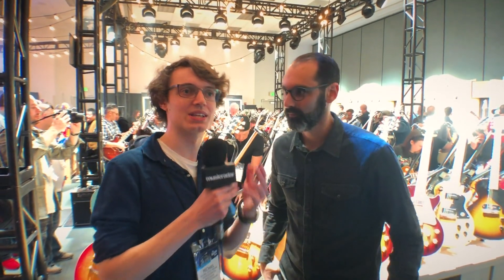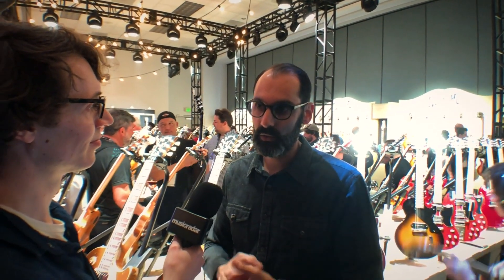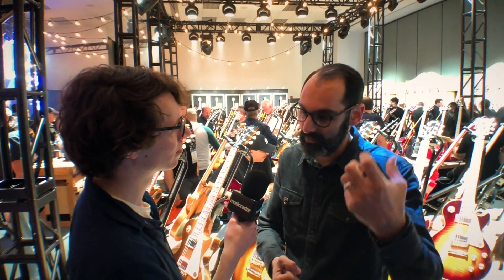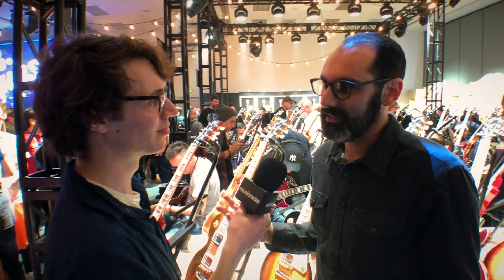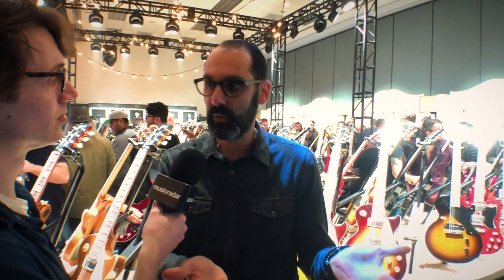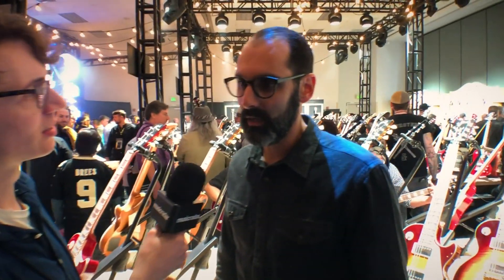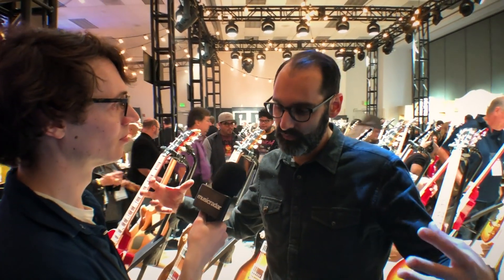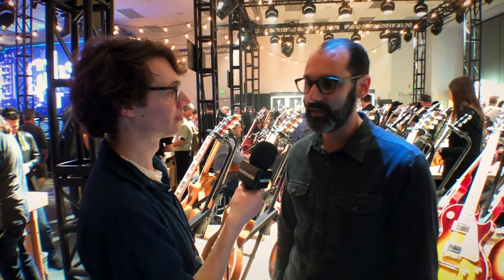NAMM 2019: Gibson CMO Cesar Gueikian interview